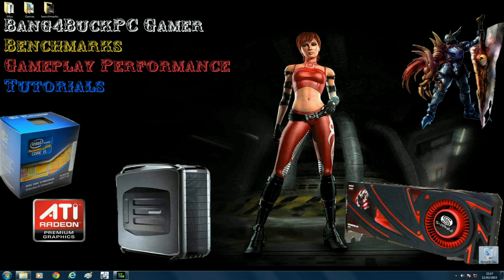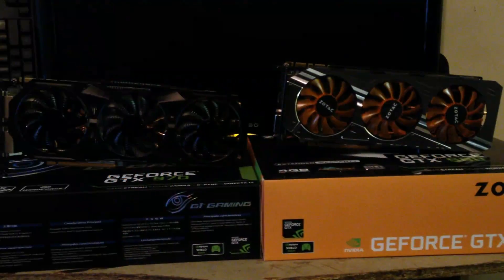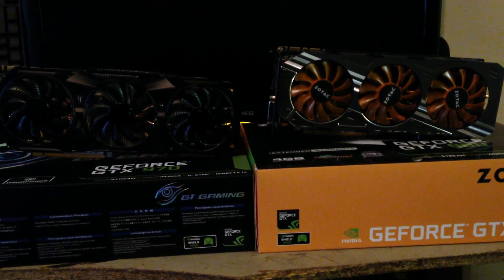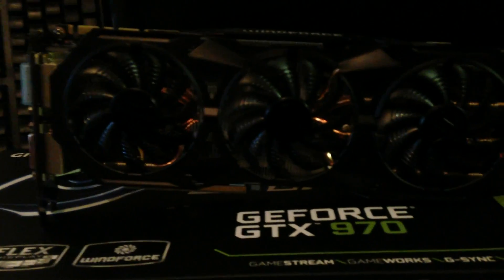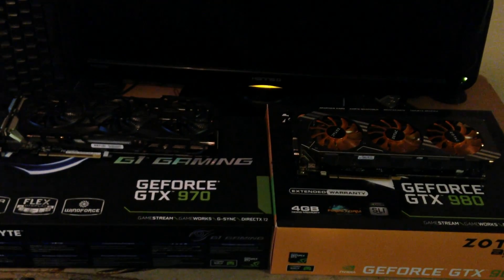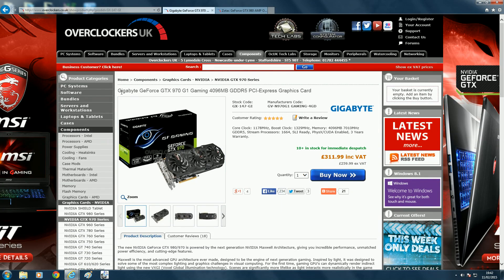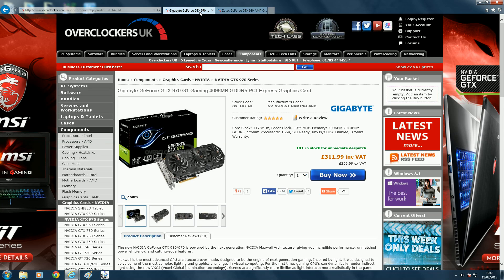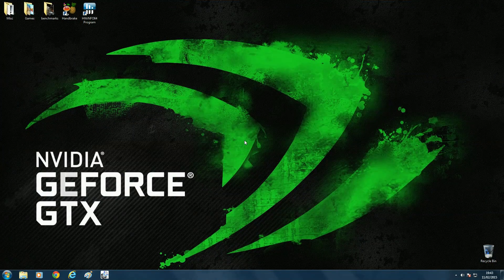GTX 970 VS GTX 980 Ultimate Showdown/60Fps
Ever wondered just how much more powerful the Nvidia GTX 980 is compared to the GTX 970?, Well so have I so I have taken the time to do a comparison between the two cards.
I will be comparing the Gigabyte GTX 970 G1 Gaming with the Zotac GTX 980 Amp edition.
I will be using a range of some of the most popular benchmarks and games to determine the difference in performance.

Intel i7 3770 overclocked to 4.2Ghz
Asrock Extreme 4 z77
Nvidia GTX 980 Zotac AMP edition  Drivers 347.52
8GB of Corsair Dominator 1866Mhz DDR3
Cooler Master Cosmos S Case
XSPC 750 Ray storm 360 Watercooling kit + extra 120MM Radiator